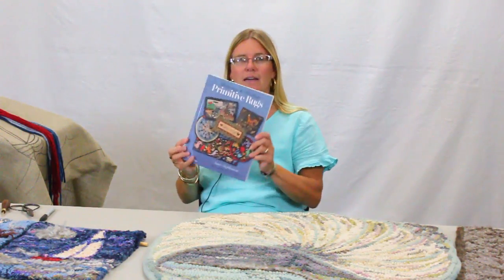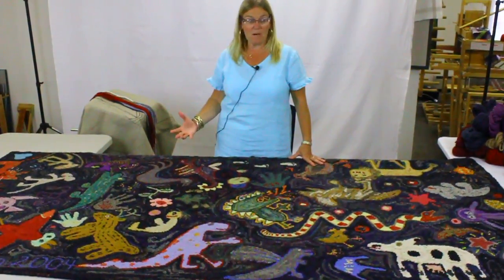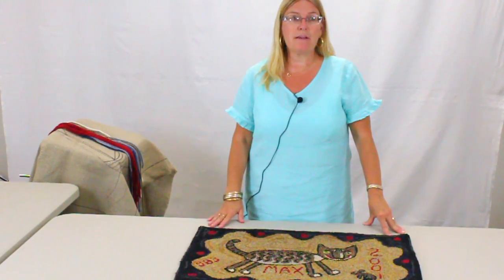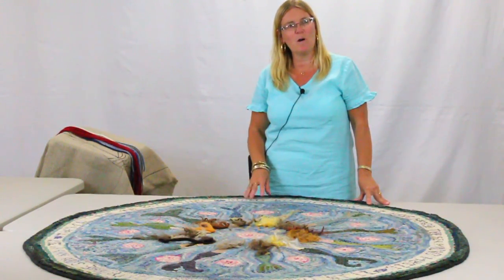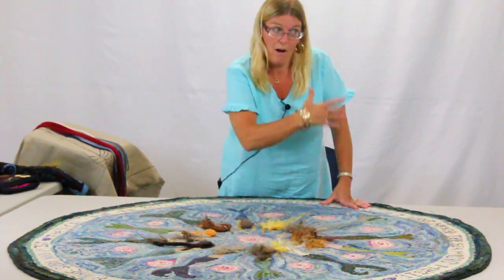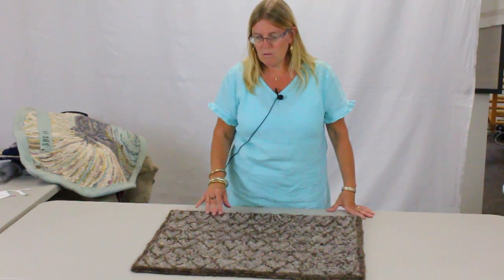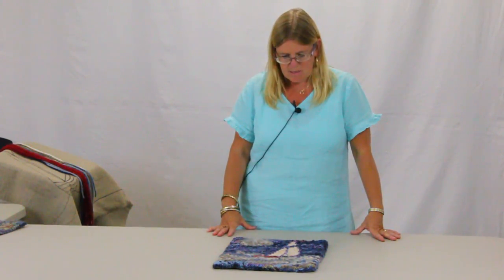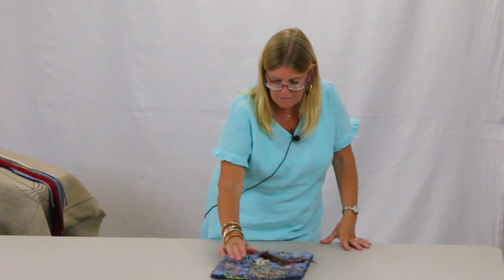Part 1: Rug Hooking with Yarn by Susie Stephenson, examples and inspirations.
This is part 1, part 2 of this video is Rug Hooking artist Susie Stephenson talks about her sources of inspiration in over 20 years of making rugs, and her recent interest in hooking rugs with yarn and other materials. Susie is the Author of Designing and Hooking Primitive Rugs (find it exhibits her work widely, and is active in teaching her art to others. Shot at Halcyon Yarn, in Bath, Maine, which also happens to be a great source for rug hooking supplies and rug yarns (eg Susie uses the Hartman rug hook